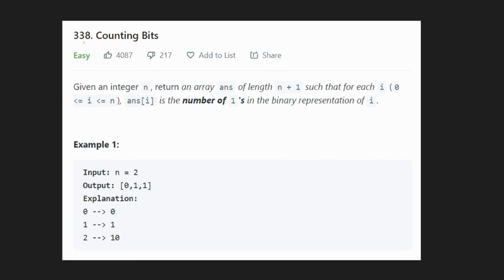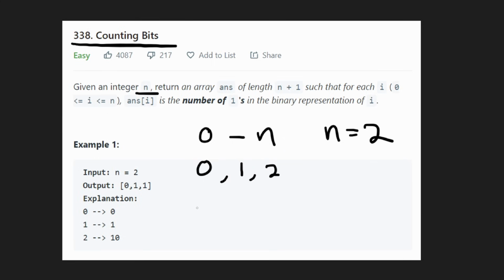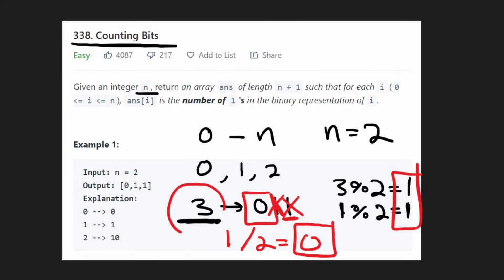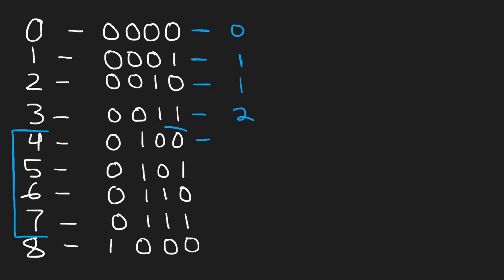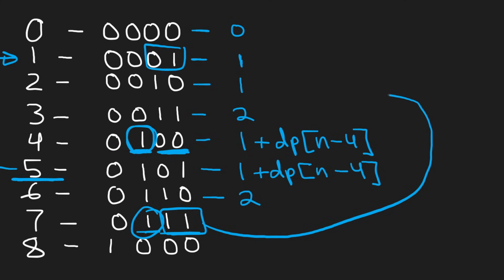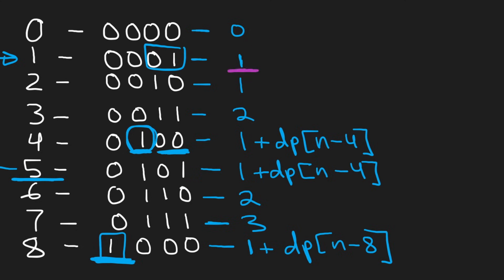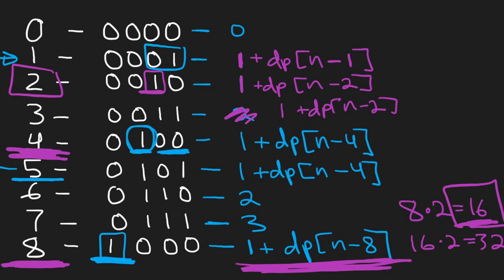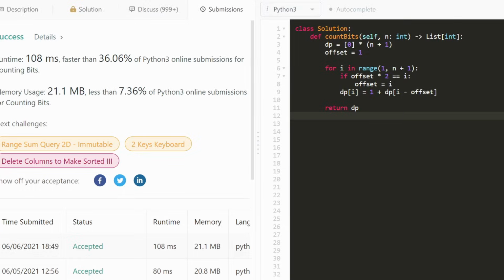Counting Bits - Dynamic Programming - Leetcode 338 - Python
0:00 - Read the problem
4:28 - Drawing Explanation
11:38 - Coding Explanation